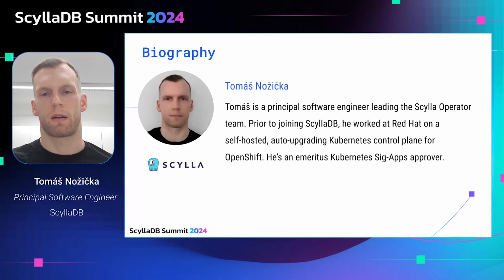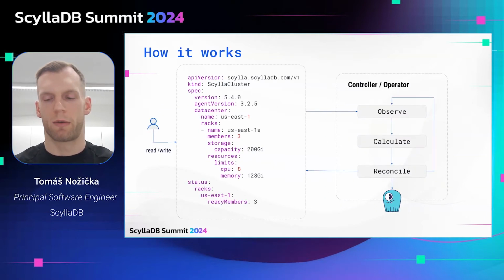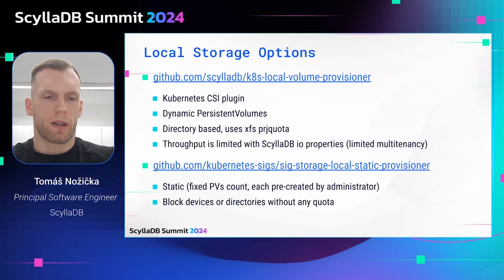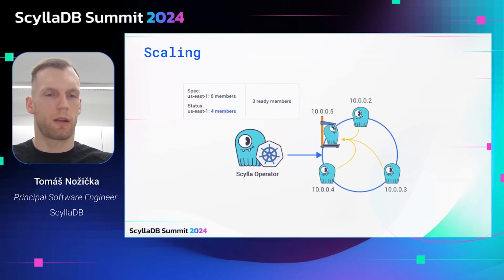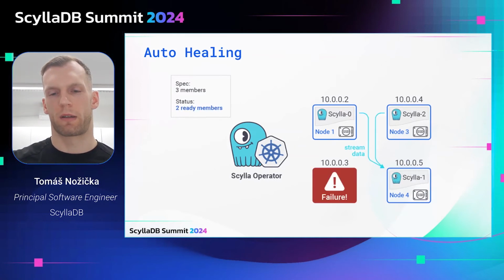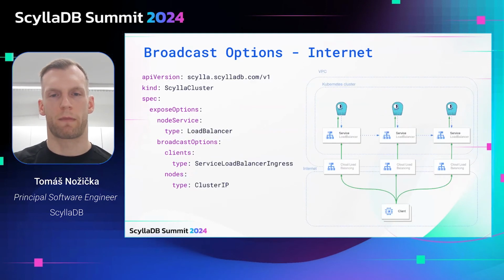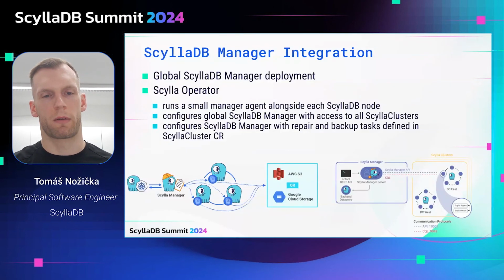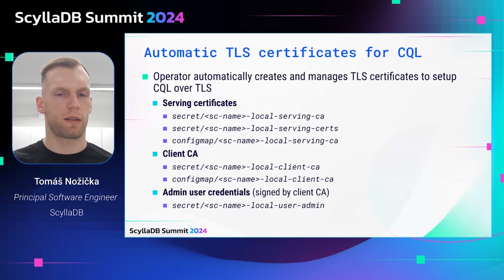ScyllaDB Kubernetes Operator Goes Global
Note: Subtitles are available.

ScyllaDB Operator is a Kubernetes Operator for managing and automating tasks related to managing ScyllaDB clusters. In this talk, you will learn the basics about ScyllaDB Operator and its features, including the new manual MultiDC support.